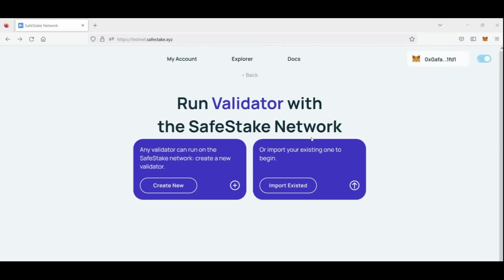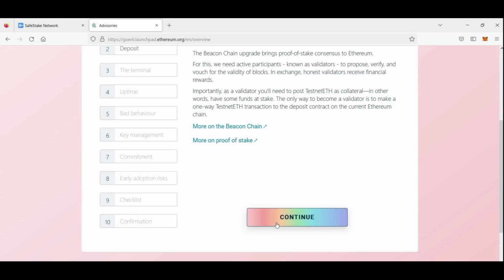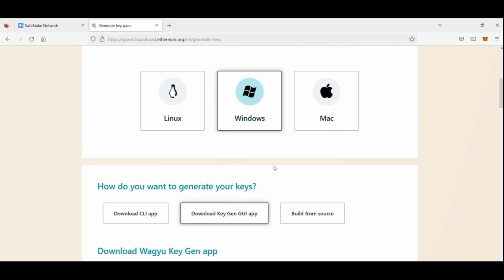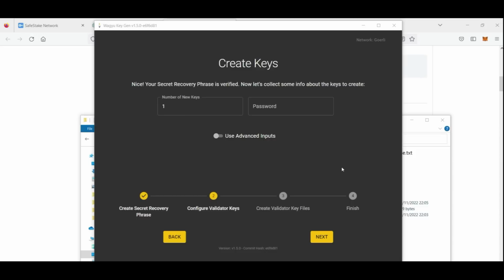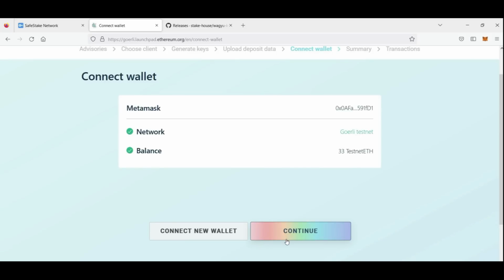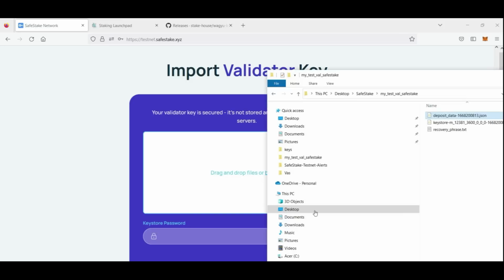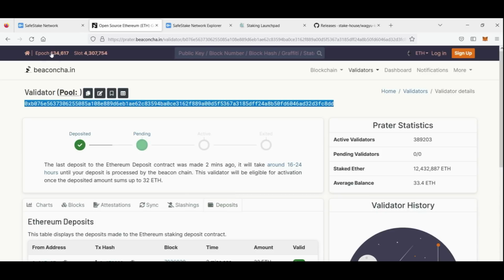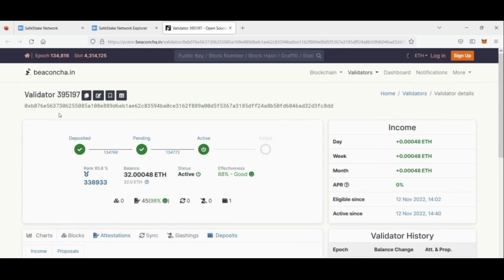Setting Up a Validator on SafeStake Testnet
SafeStake is a trust-minimized middle layer that promotes decentralized ETH 2.0 staking. SafeStake is the first staking pool to implement distributed validator technology (DVT). It is written in Rust and uses HotStuff consensus and Threshold Signature architecture to provide robust security and reliability for validators securing the Ethereum network. The ParaState DAO has allocated 5,000,000 $STATE tokens for the Galileo Incentivized Testnet. Everybody that becomes an active member of the community by running a Validator or Operator Node has a chance to earn rewards and win prizes! This video guides you step-by-step through the process of setting up a Validator on the SafeStake incentivized testnet.